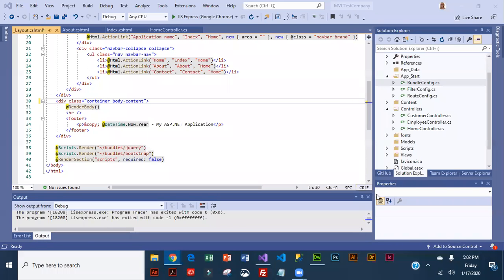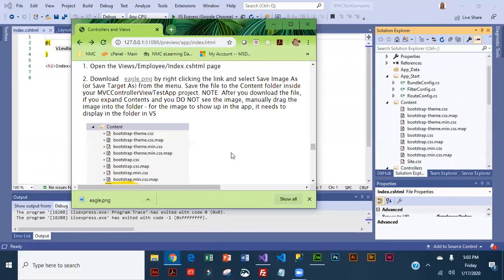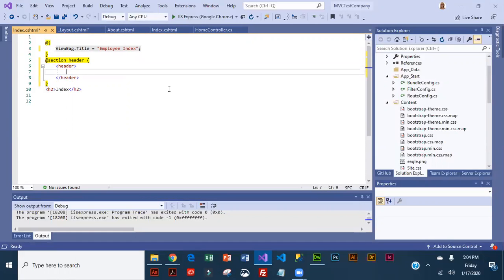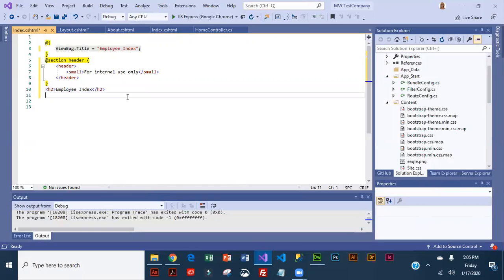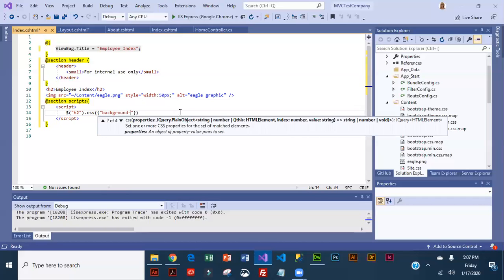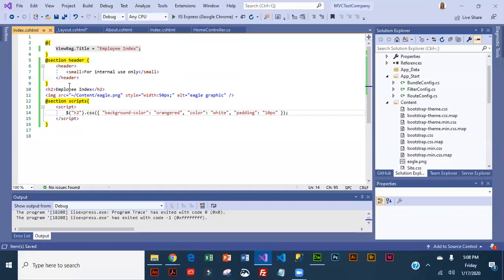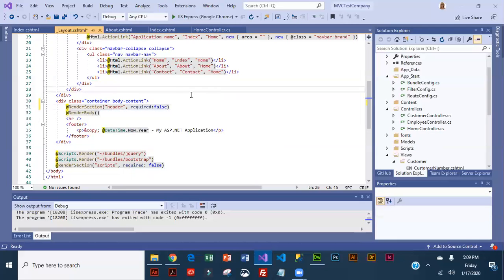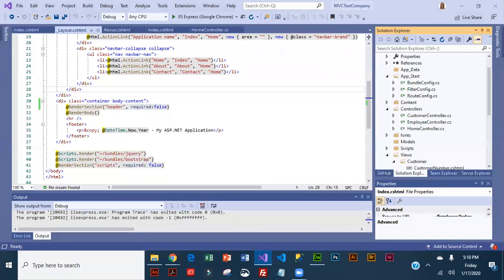Lesson2 hands on 6 MVC Modifying a view and the layout view by adding sections